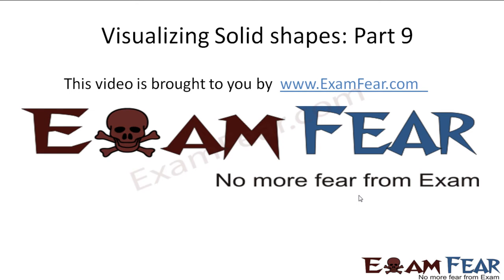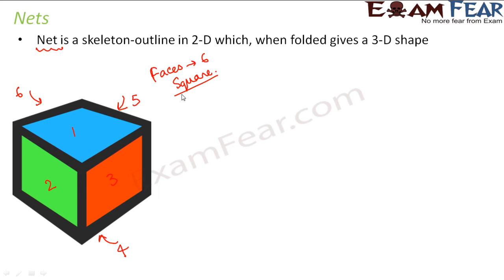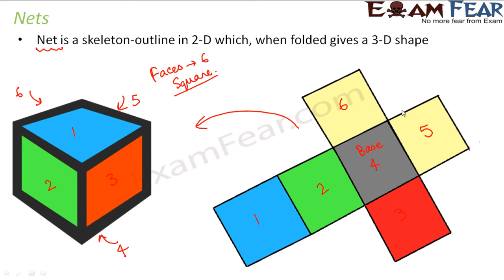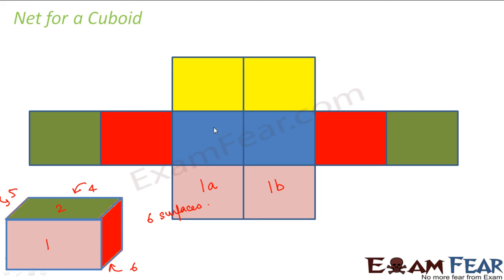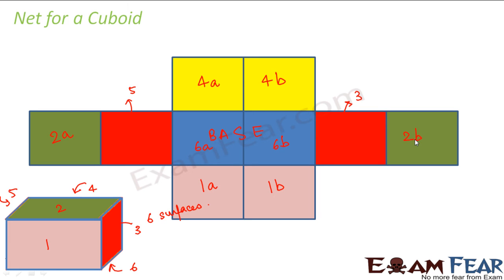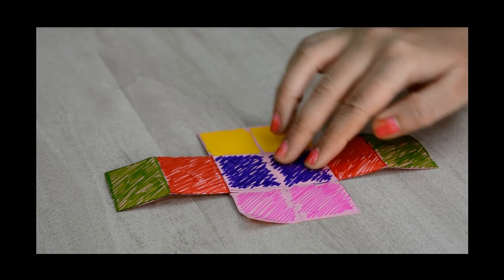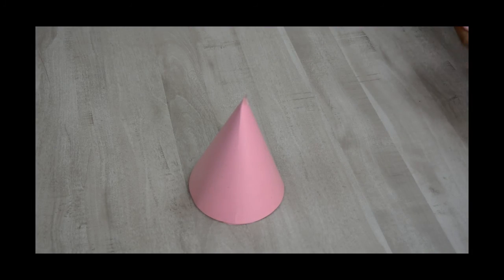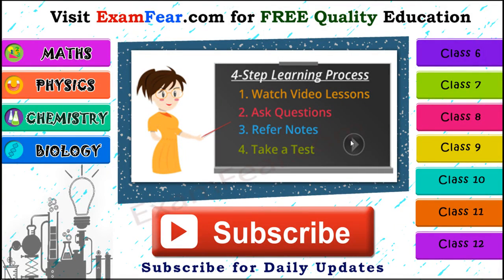Maths Visualizing Solid Shapes part 9 (Nets) CBSE Class 7 Mathematics VII